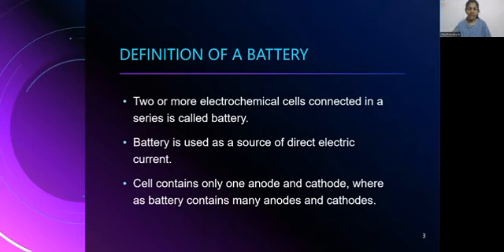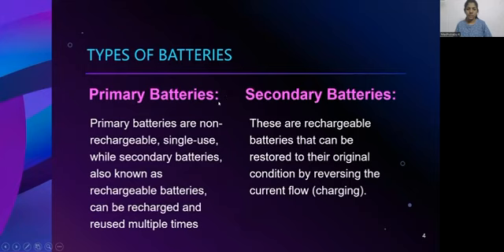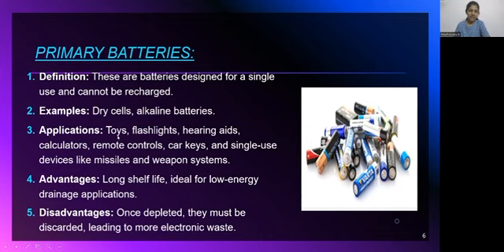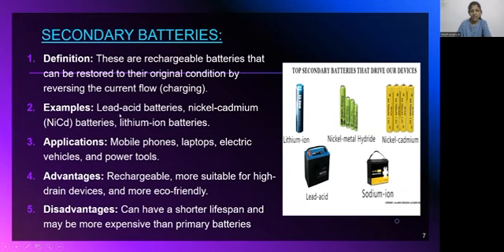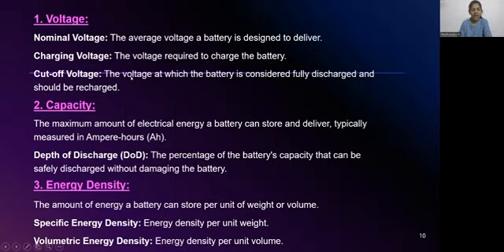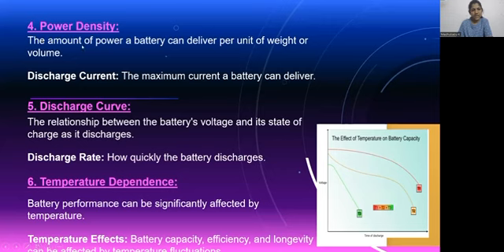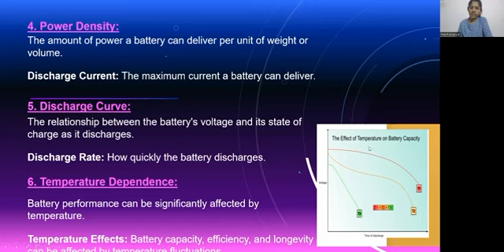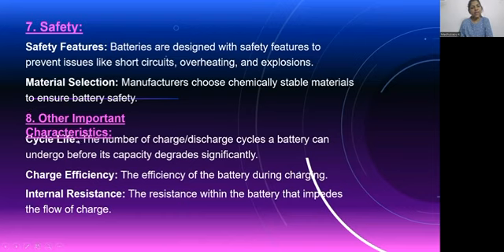basic electrical and electronics engineering